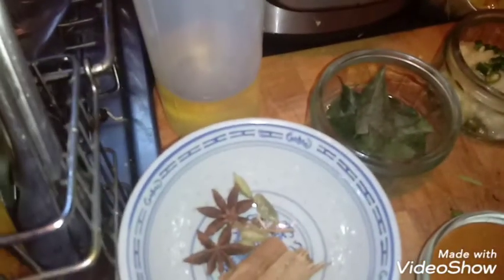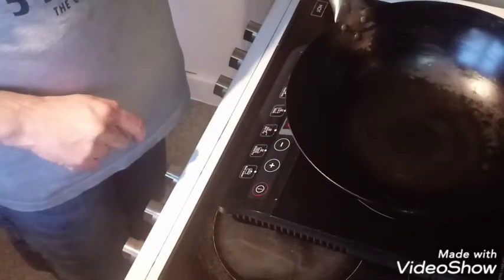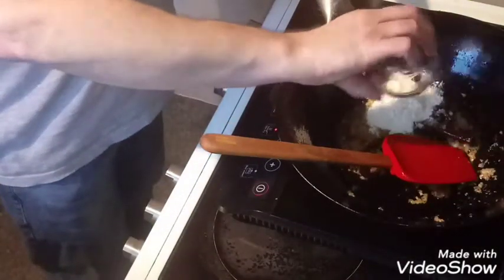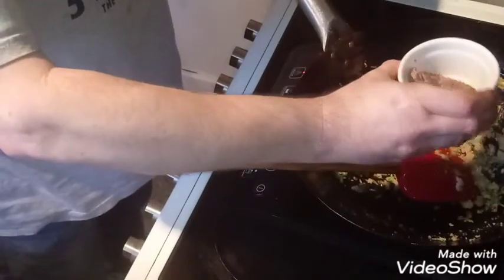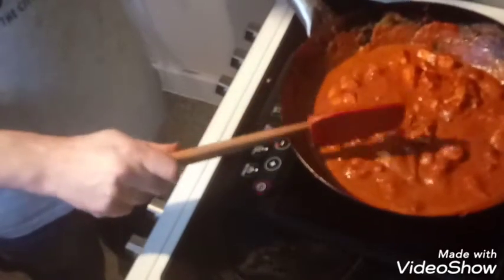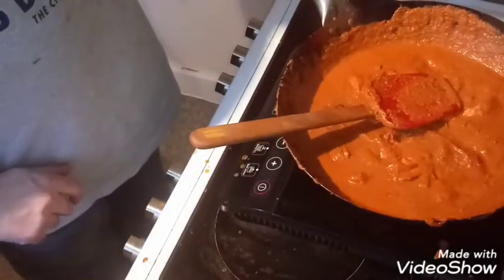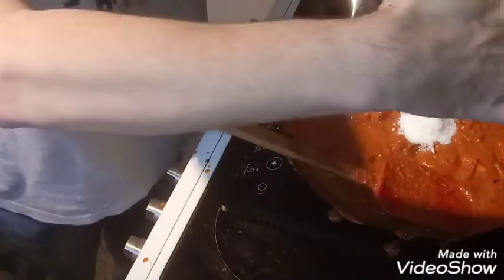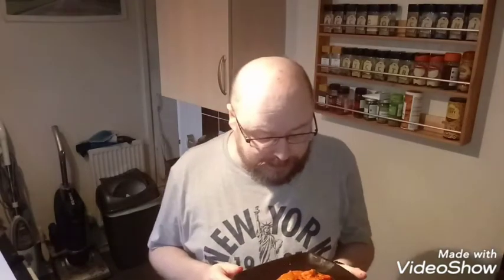Chicken Ceylon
Ingredients
4Tbs oil
2 star anise
3" (7.5cm) cinnamon stick, divided
4 green cardamom pods, bashed
20 curry leaves (not dried)
2Tbs ginger garlic paste
2 green birds eye chillies chopped
2Tbs coconut flour
3Tbs coriander stalks, finely chopped
1tsp Kashmiri chilli powder
2 Tbs mixed powder*
1 Tbs tandoori masala
1/2 Tbs black pepper
1/2 cup (125ml) tomato pureé
2lb or 800g precooked chicken
1/2 cup (125ml) reserved stock from precooked chicken.
100g coconut block, chopped
1tsp dried fenugreek leaves
2 Tbs smooth mango chutney
Juice of 1 lime
2 Tbs raw cashew paste
1 tsp garam masala
Salt & sugar to taste
3 Tbs chopped fresh coriander leaves.

Original recipe from "The Curry Guy" by Dan Toombs